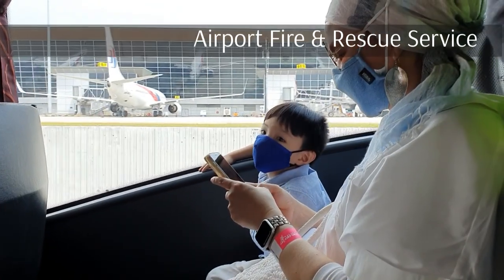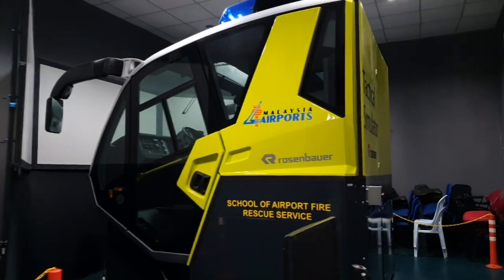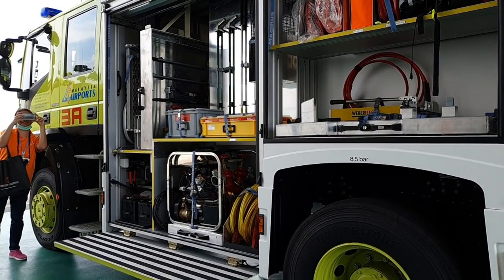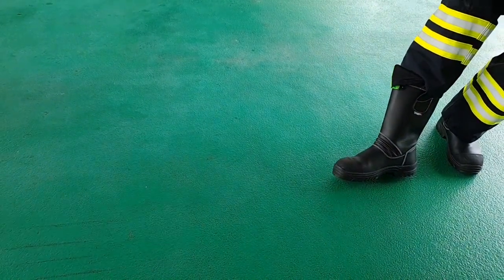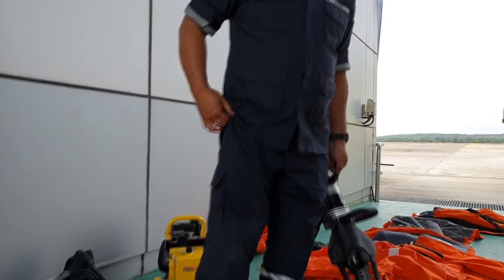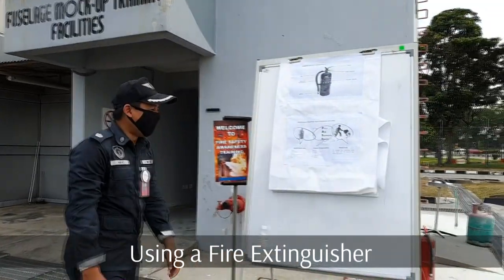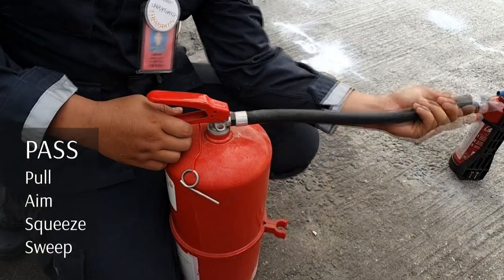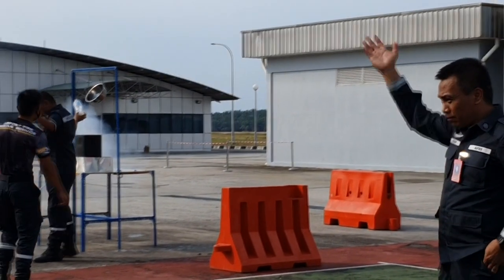Kuala Lumpur International Airport Fire & Rescue Service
We were privileged to visit the Kuala Lumpur International Airport Fire & Rescue service as part of our Staycation at Sama-Sama Hotel during Covid-19. This was only possible because with few flights due to the travel restrictions, they had time to have visitors. The Services operate 24/7 but normally they can’t allow visitors because they’re focused on their airport duties. We had a wonderful time and learnt so much about fighting fires and the important work these frontliners do. Thank you KLIA AFRS!